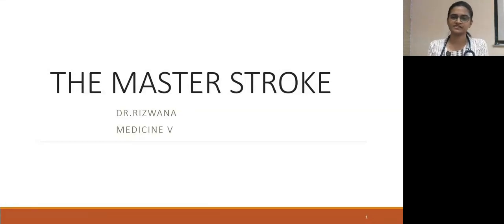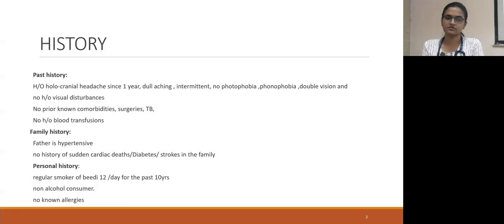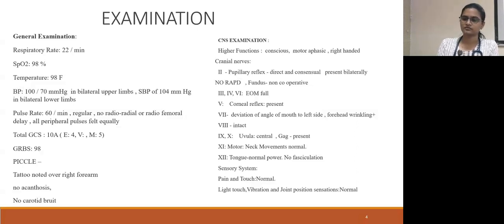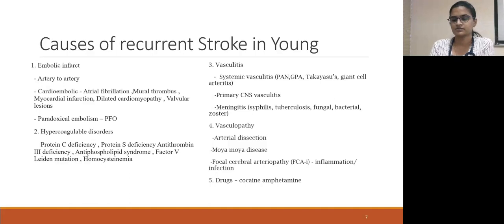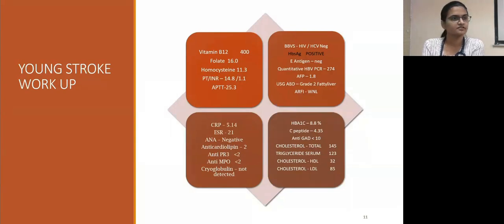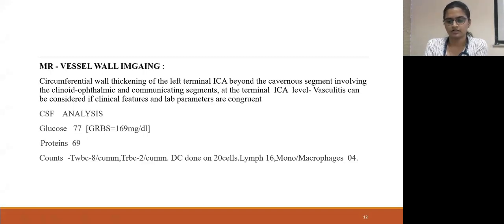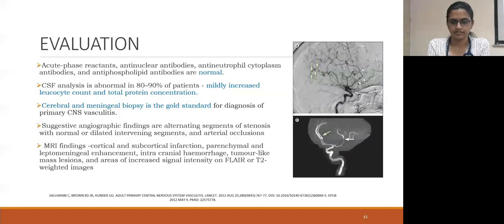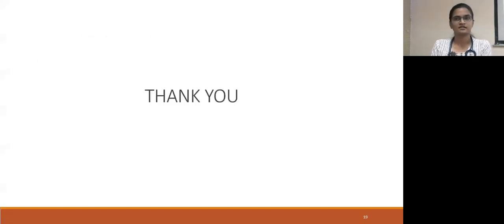THE MASTER STROKE - DR. RIZWANA